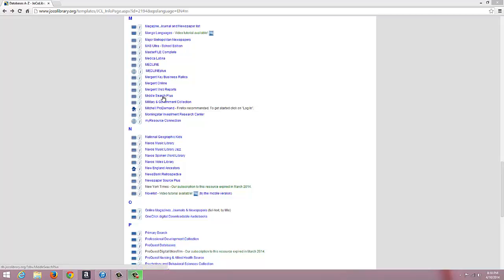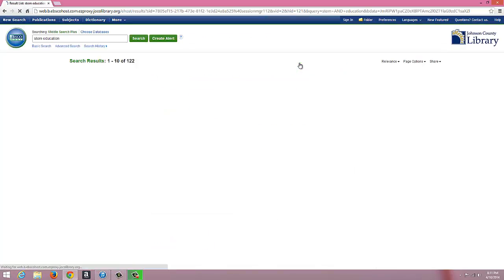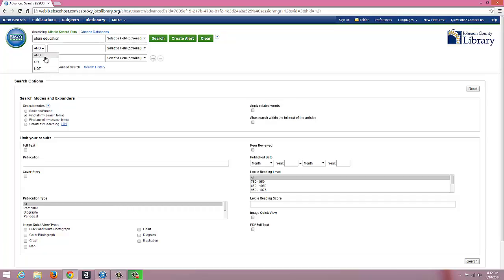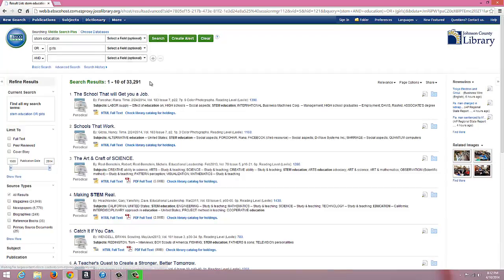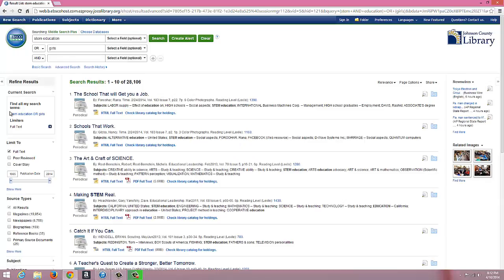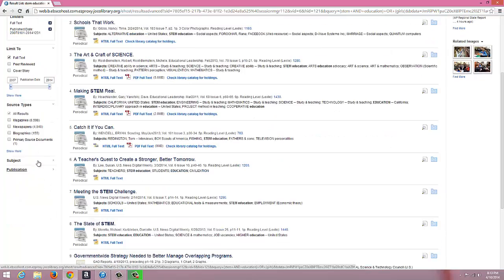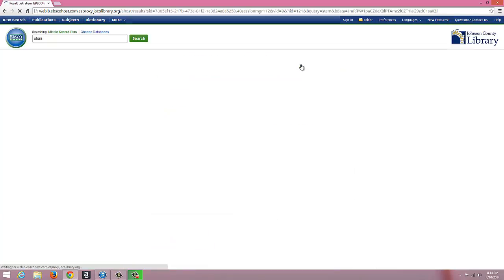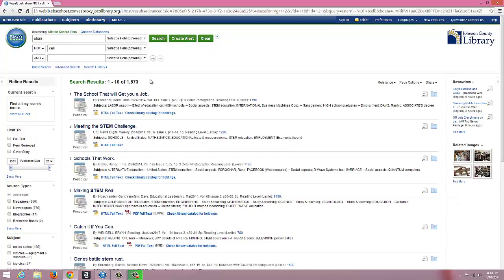Pathfinder_Middle_Search_Boolean_Limiters